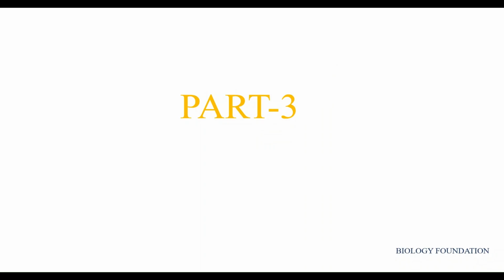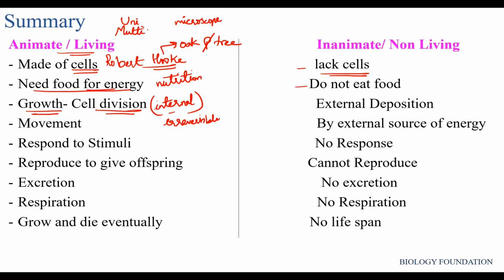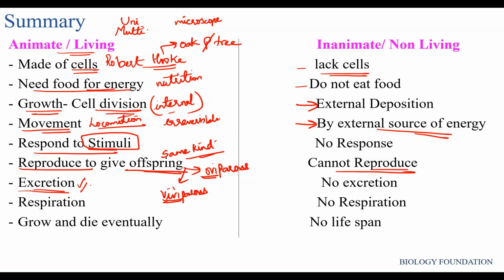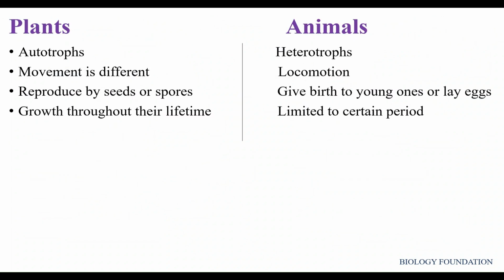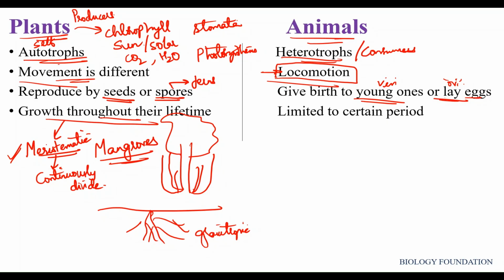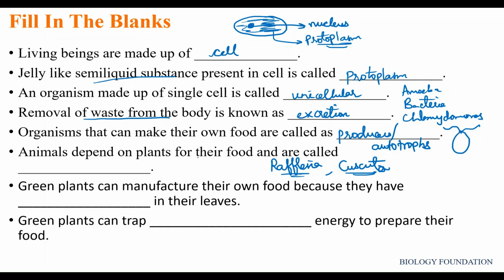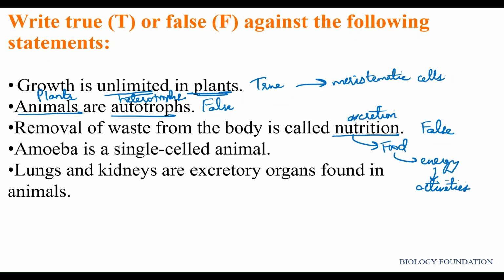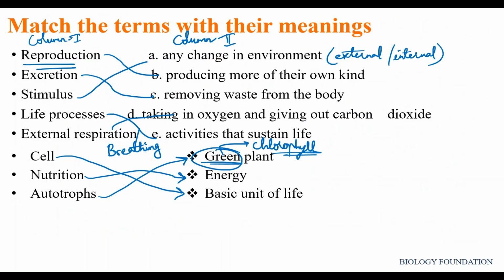GRADE 6 (CBSE/ ICSE) Life On Earth PART -3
Hello Students!!!
I have briefly summarized the unit-1 in this video and solved few question to recall the concepts and test your understanding of the concept.

Happy Learning!!!